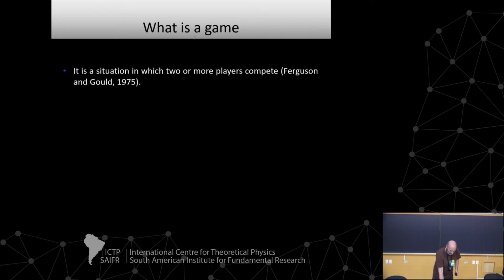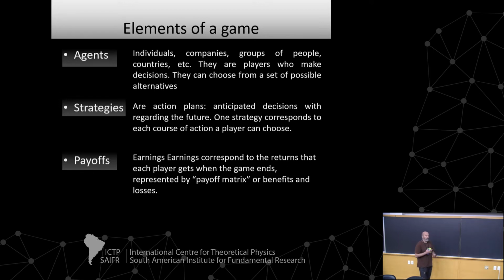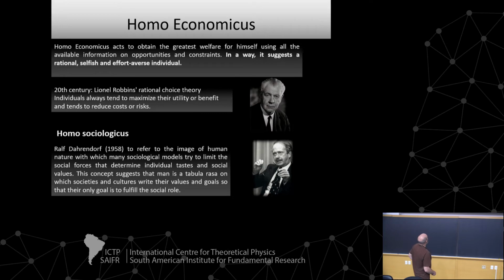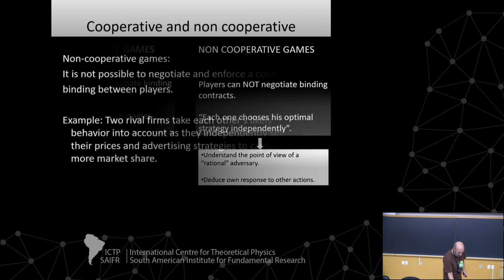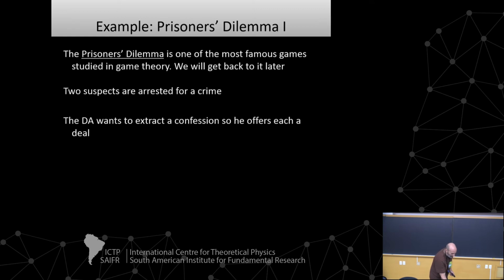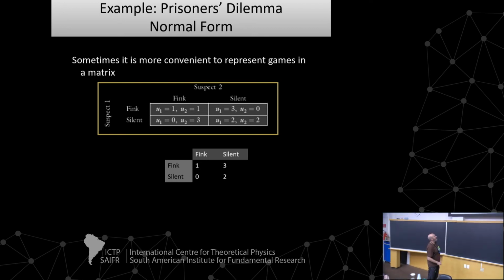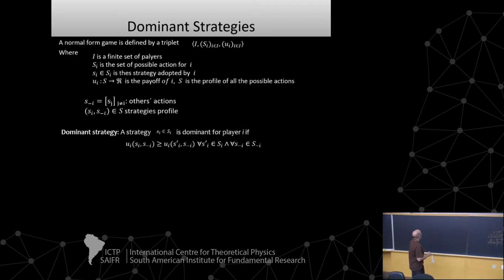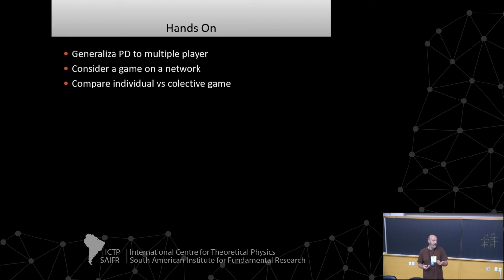Marcelo Kuperman: Introduction to Evolutionary Game Theory - Class 1 of 4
ICTP-SAIFR
School on Applications of Nonlinear Systems to Socio-Economic Complexity

Speakers:
Marcelo Kuperman (Instituto Balseiro-Bariloche, Argentina): Introduction to Evolutionary Game Theory